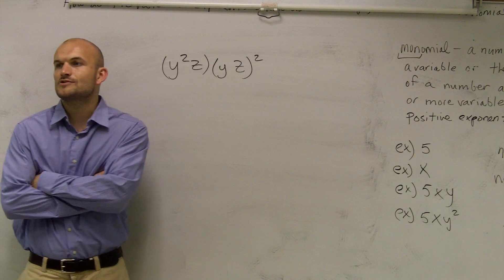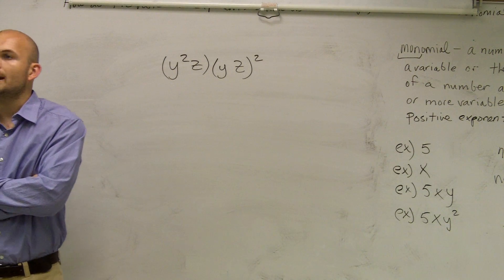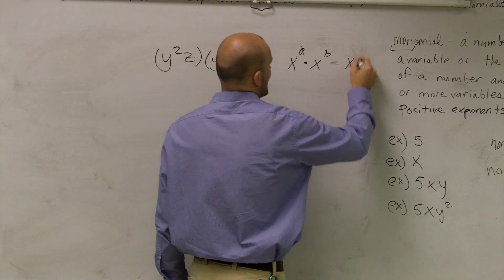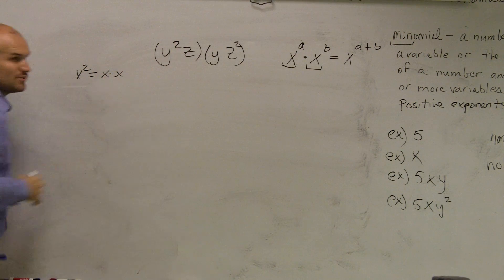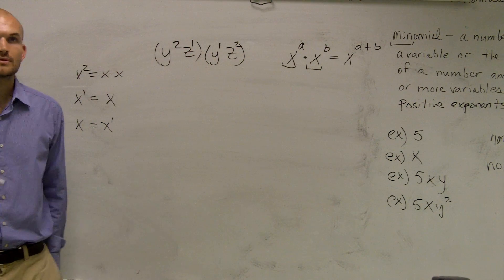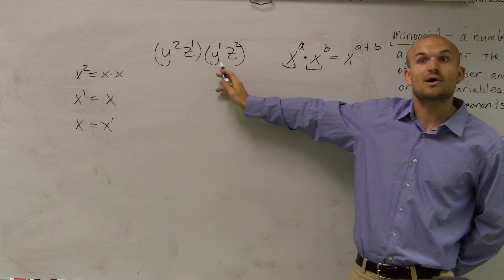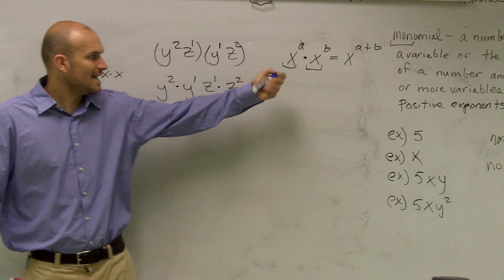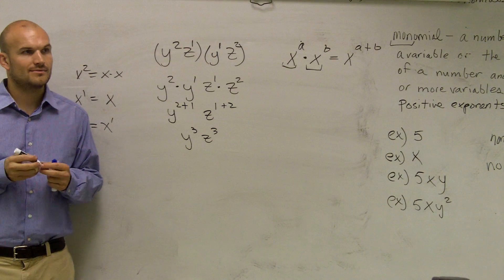Simplify expressions with exponents